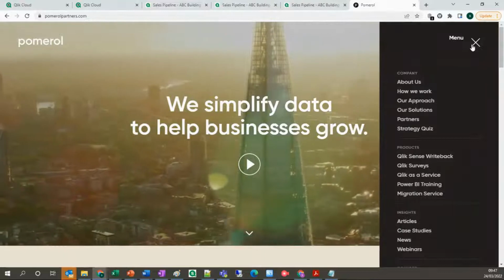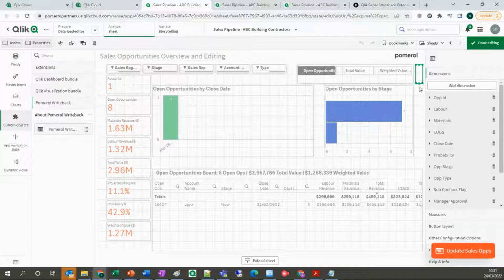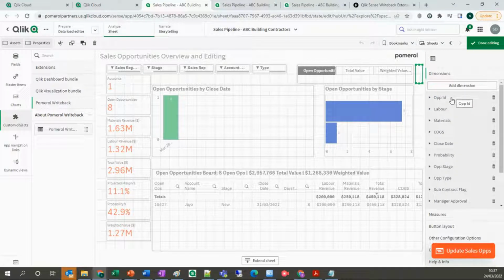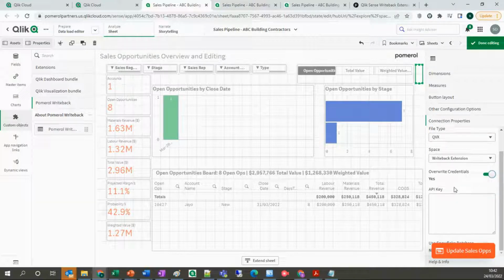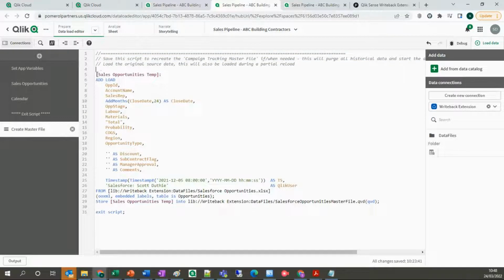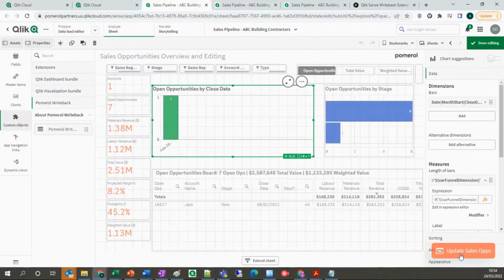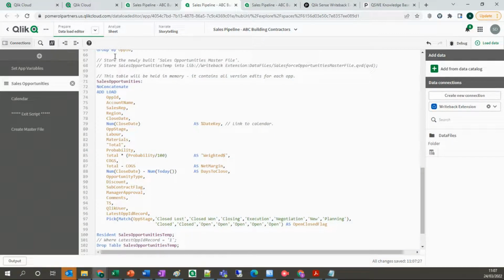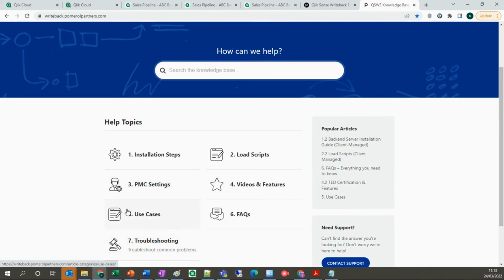Writeback for Qlik SaaS - Build Your First Use Case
This video walks through a typical use case set up with Pomerol's Writeback Extension for Qlik SaaS. In this case we use the extension for scenario modelling sales opportunities in Salesforce.

Download a free version of the Writeback Extension for Qlik SaaS